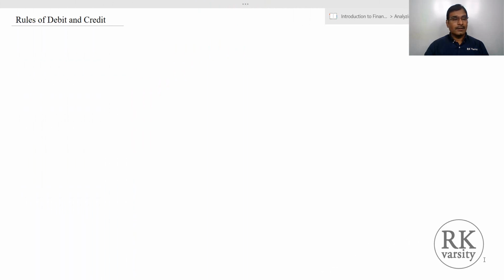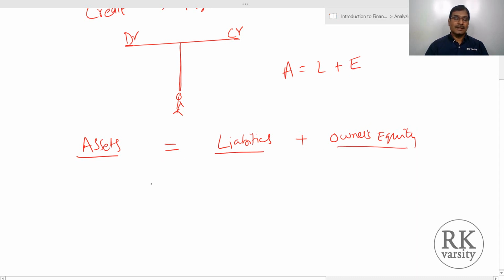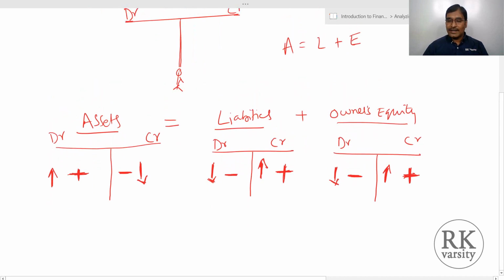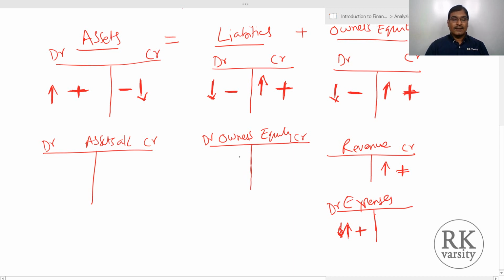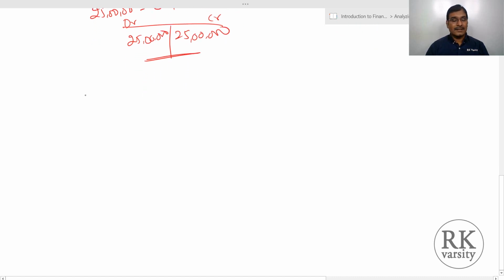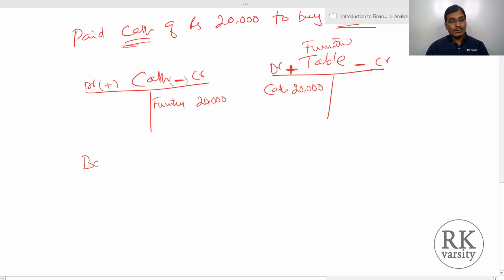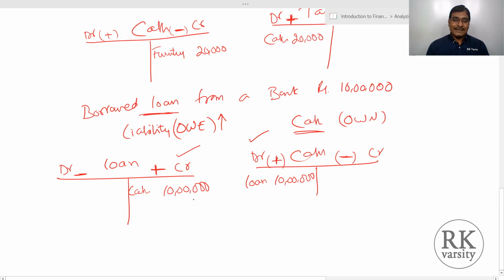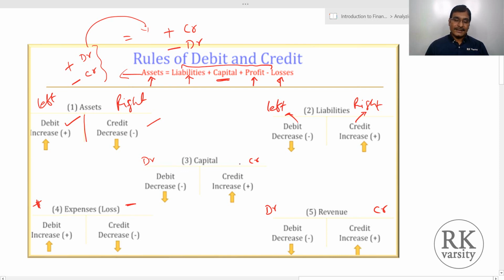Rules of Debit and Credit - Accounting Equation based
Learn how to apply the rules of debit and credit to different account classifications of accounting equation. @RKVarsity